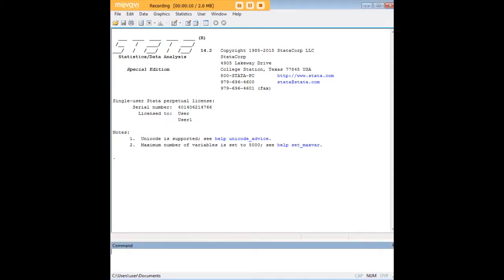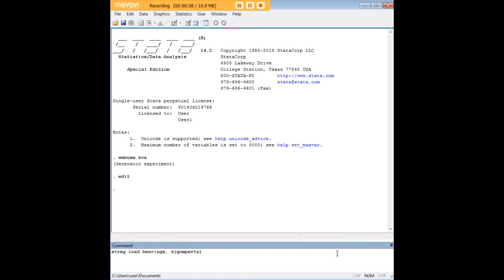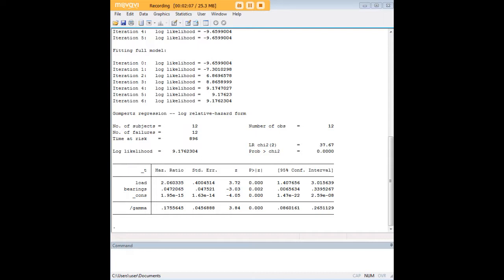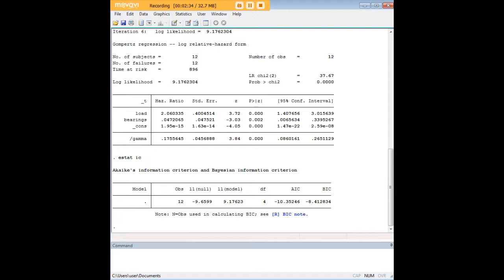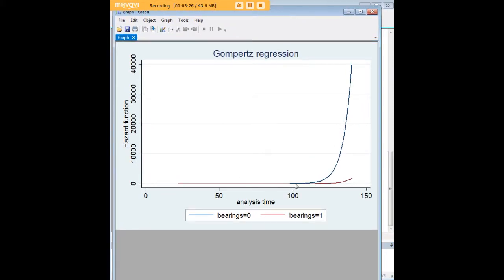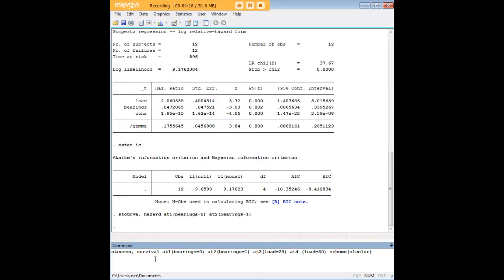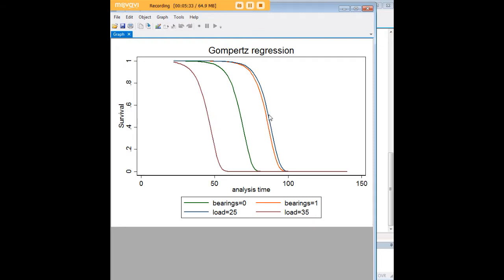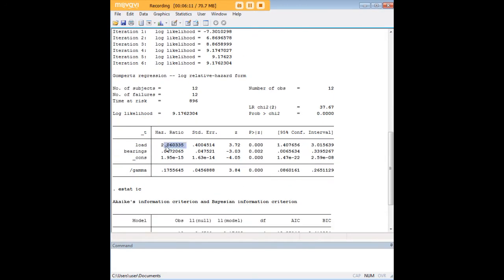Stata Gompertz regression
Learn how to carry out a Gompertz regression in Stata and produce accompanying survival and hazard graphs.